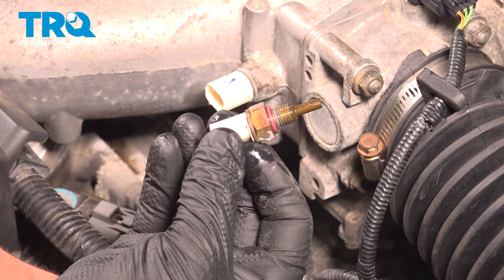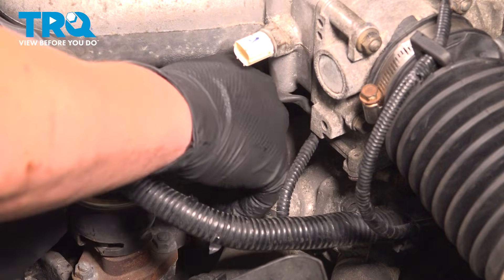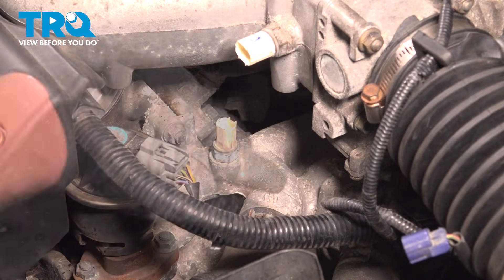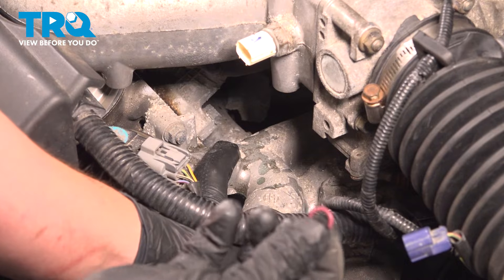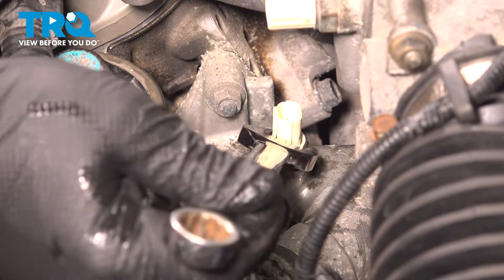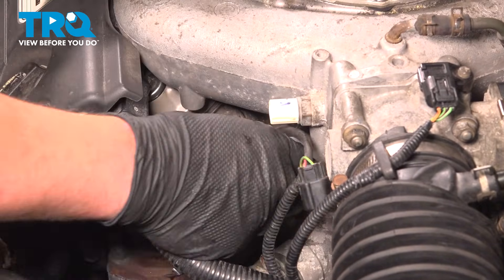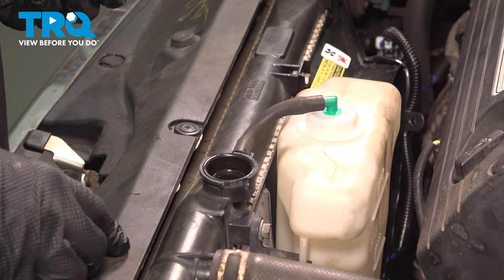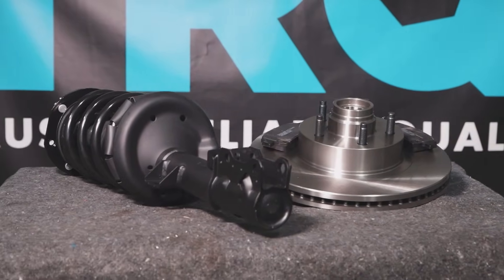How to Replace Coolant Temperature Sensor 2003-2007 Honda Accord 3.0L V6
This video shows you how to install a new coolant temperature sensor in your 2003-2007 Honda Accord 3.0L V6. The coolant temperature sensor sends important information to your vehicle’s computer to manage the efficiency and safety of your vehicle’s engine. A failed sensor could cause damage or overheating.

2003 Honda Accord
2004 Honda Accord
2005 Honda Accord
2006 Honda Accord
2007 Honda Accord

• Safety Glasses